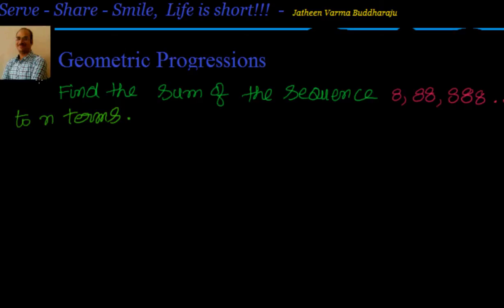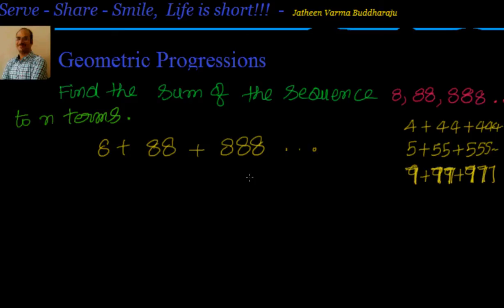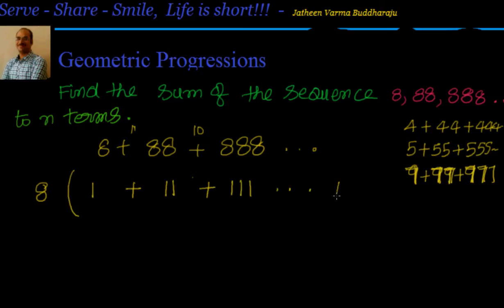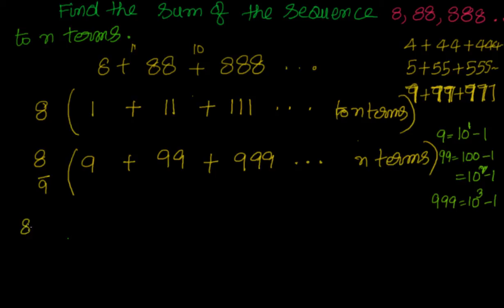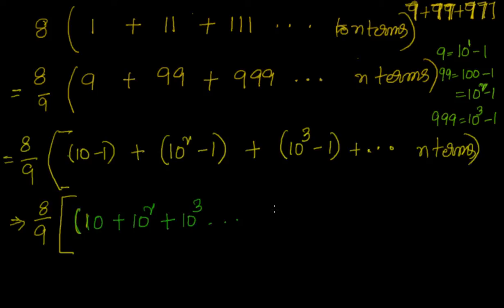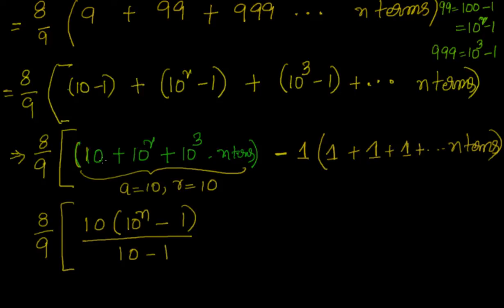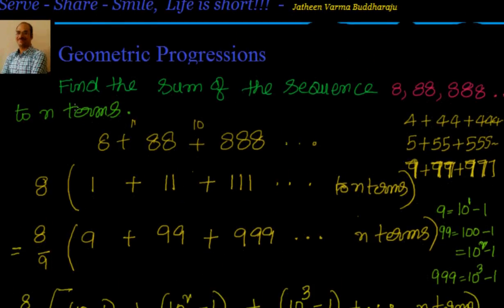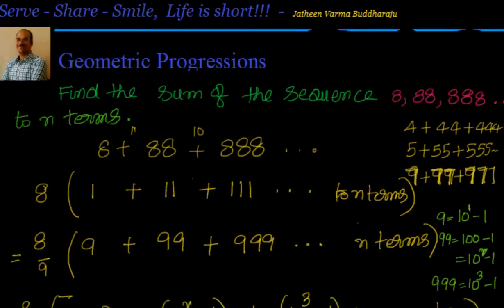Sequences and series: Sum of 8 + 88 + 888 ...